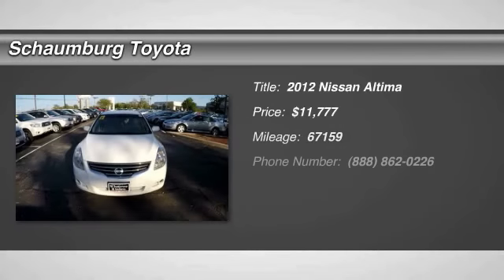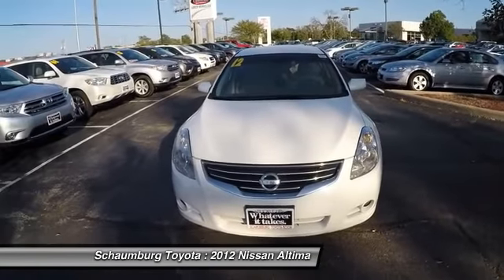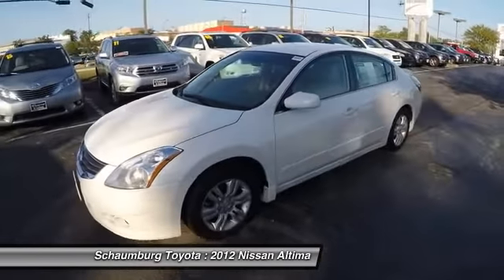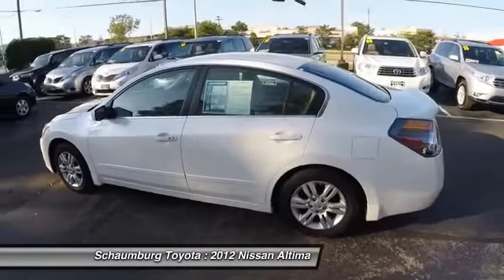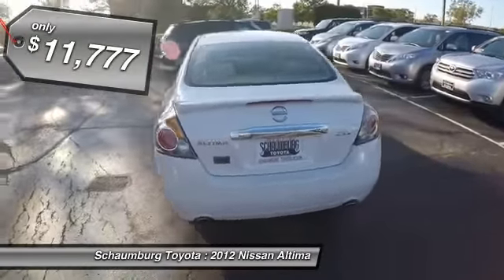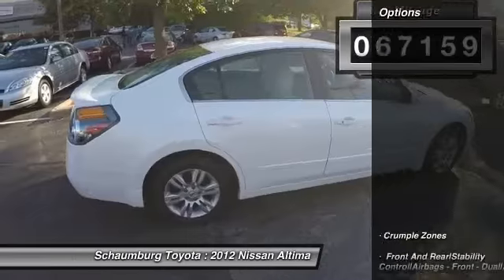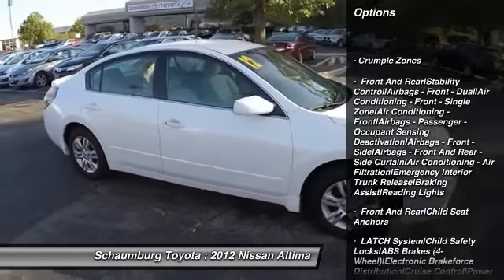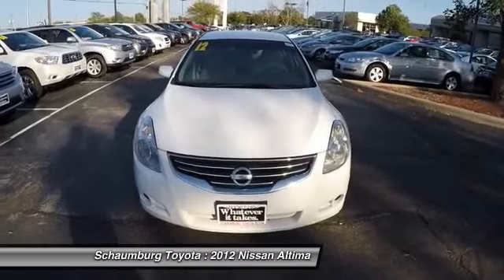2012 Nissan Altima 2.5 S Schaumburg IL Q7102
2012 Nissan Altima 2.5 S

Schaumburg Toyota
125 W Higgins Rd

Child Safety Locks, 4-Wheel ABS, Tire Pressure Monitoring System, Keyless Entry, Adjustable Steering Wheel, AM/FM Stereo, Auxiliary Power Outlet, CD Player, Child Safety Locks, Cruise Control,  Front Reading Lamps, Intermittent Wipers, Passenger Air Bag, Power Door Locks, Power Driver Mirror, Power Steering, Power Windows, Rear Defrost! .